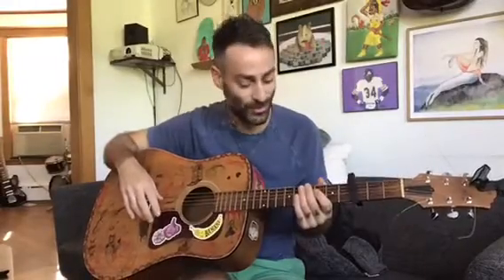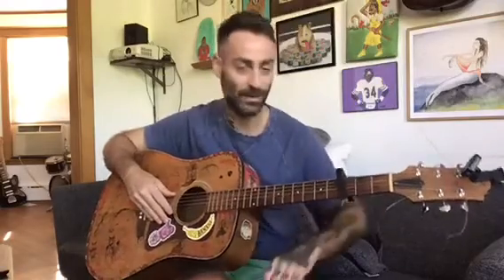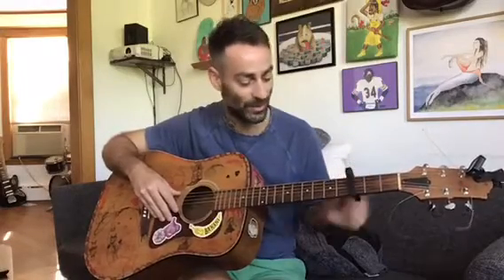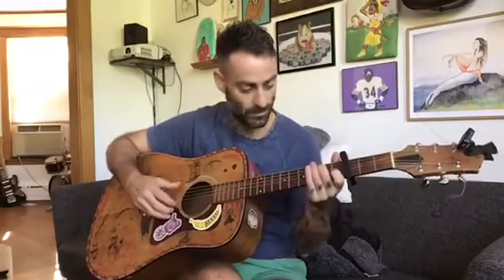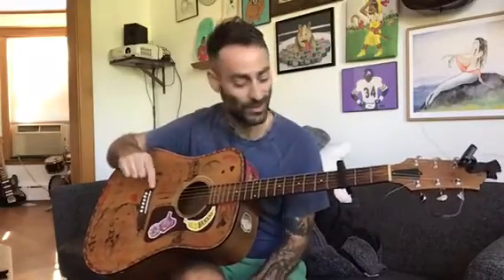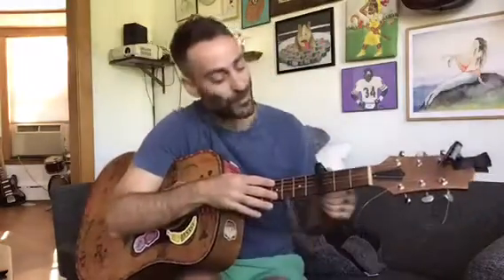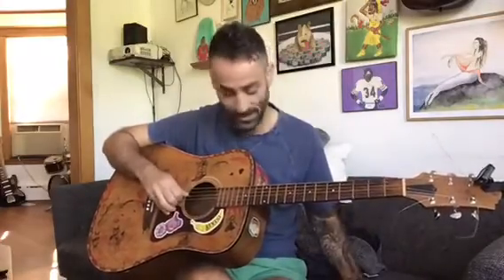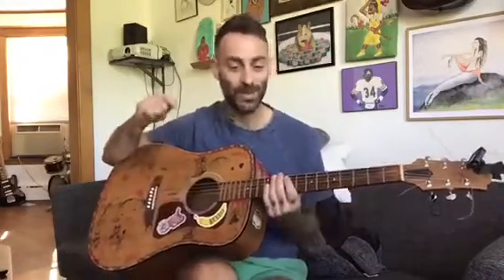September 9, 2022